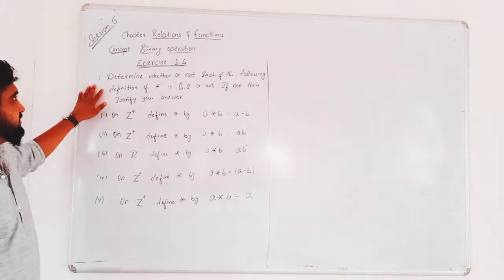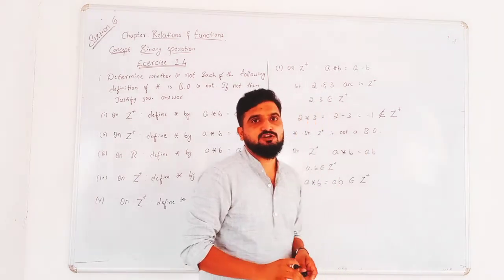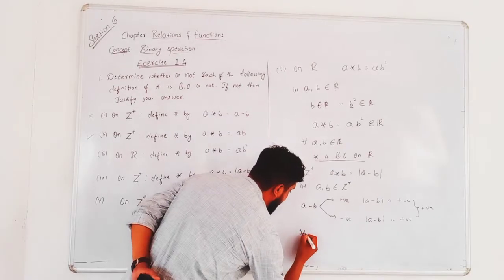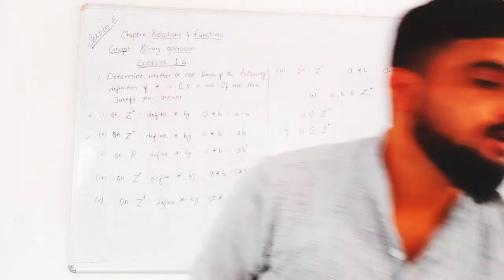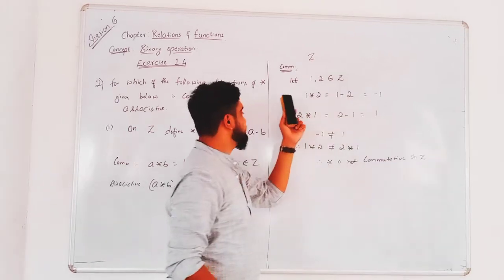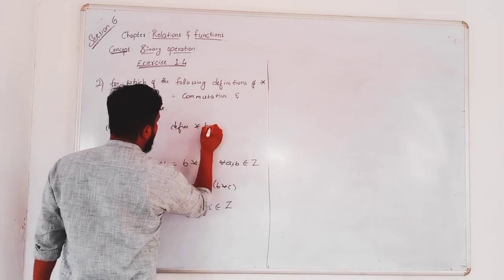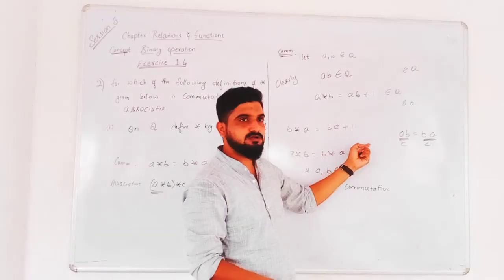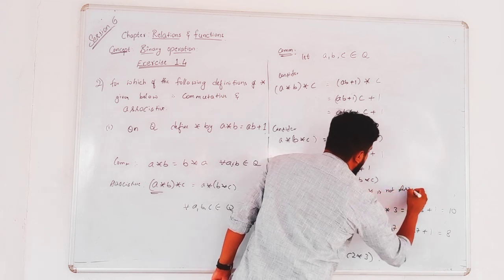session 6; Relations & functions Binary operation